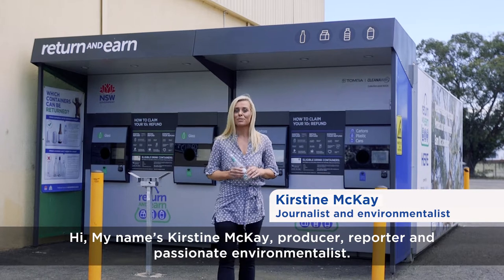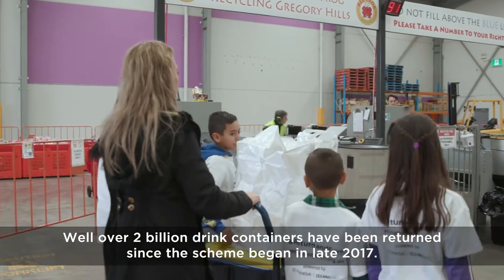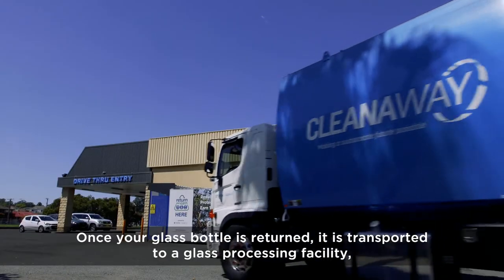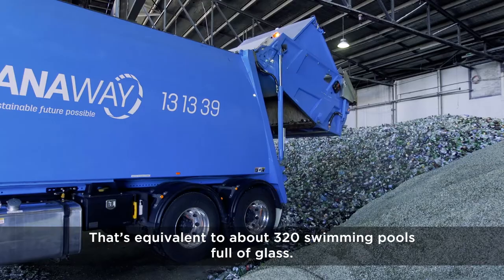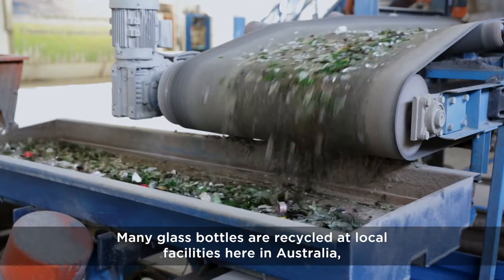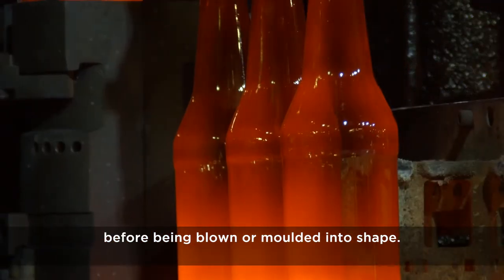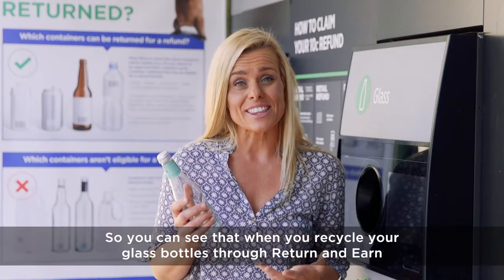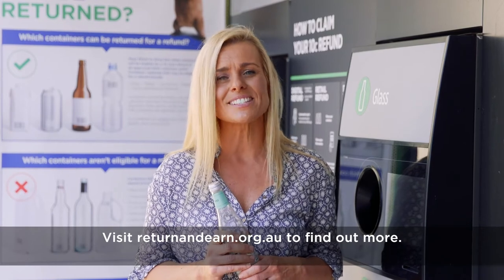What happens to a recycled glass bottle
Ever wondered what happens to your glass bottle after it's been returned? Follow the journey of a bottle recycled through the Return and Earn container deposit scheme, from being dropped off at a collection point, to sorted and melted at a recycling plant and moulded into a new glass bottle.

Find out how to keep your communities clean, contribute to Australia's domestic recycling industry, and earn some extra cash by using the Return and Earn CDS.